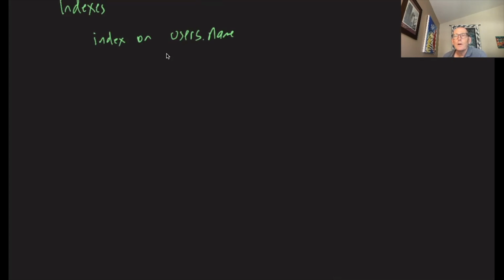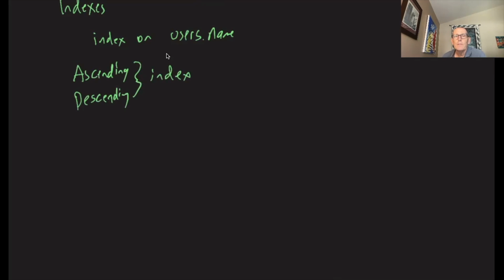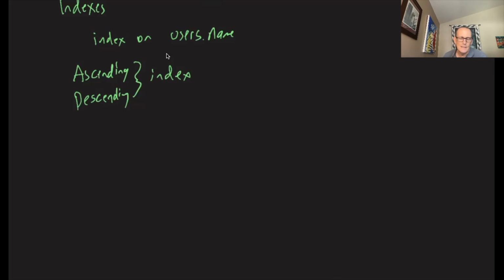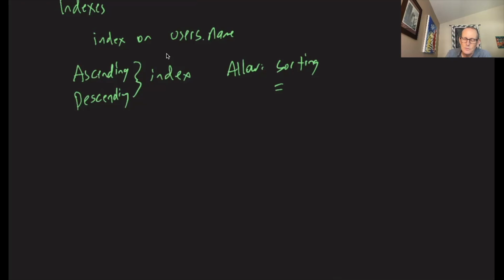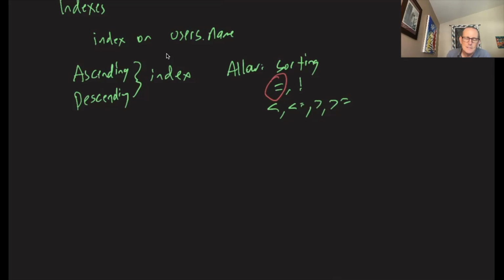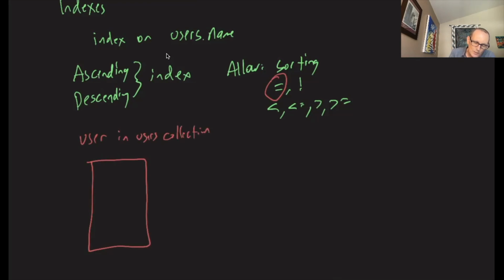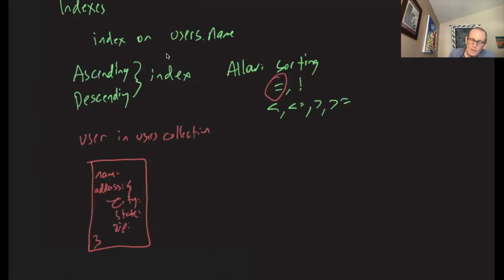CS 124 UI—10: Databases: Firestore indexes old